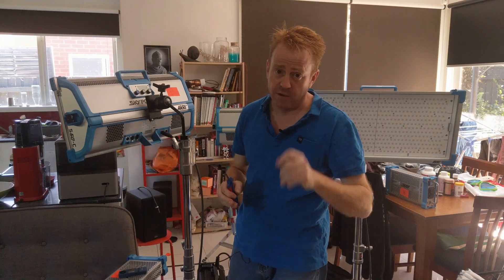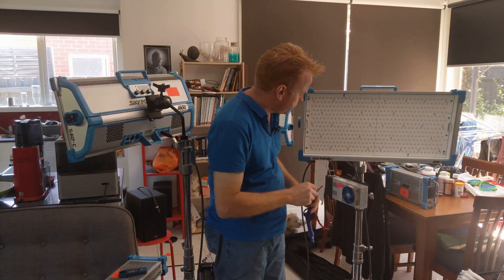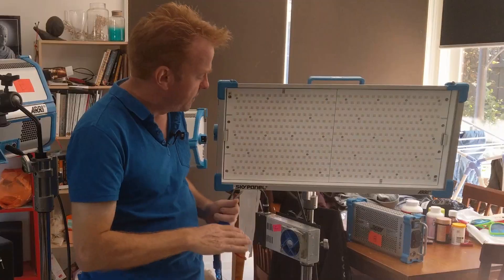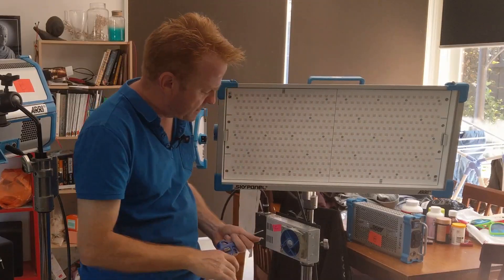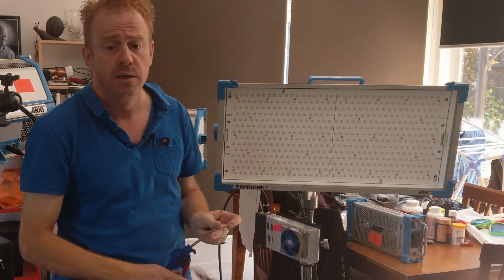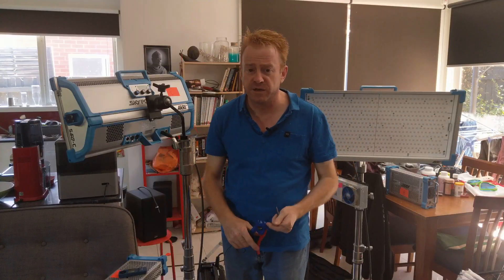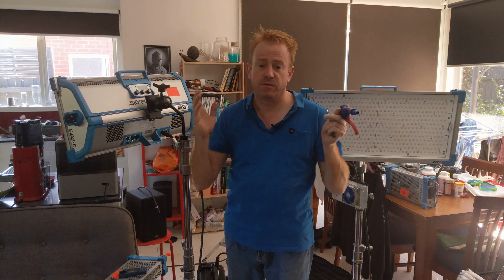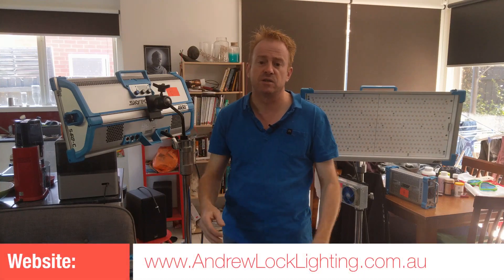Gaffer & Gear 25 - Skypanels Slowly Overheating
Skypanels Slowly Overheating

If you own Arri Skypanel's they can have slow overheating problems that can be overcome forever with some additional easy maintenance.